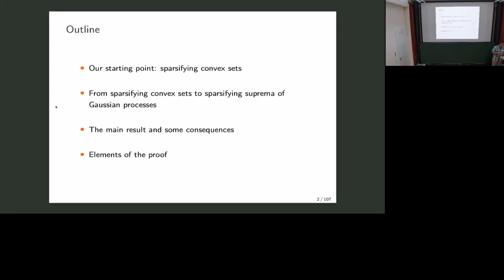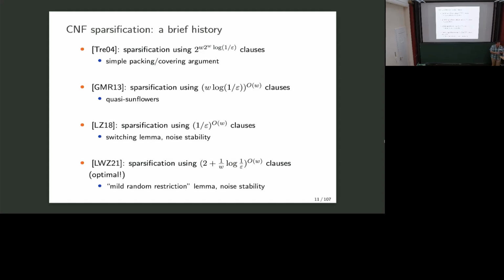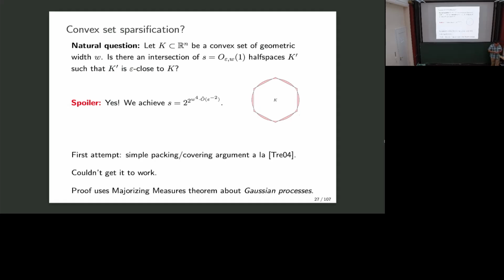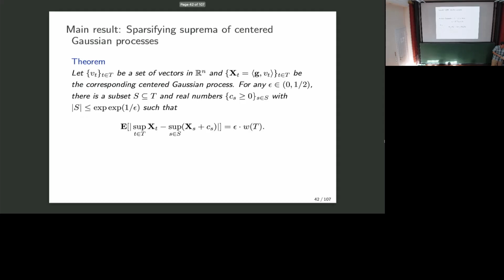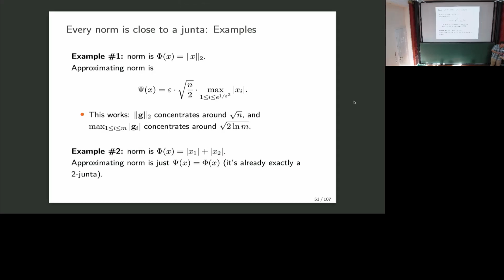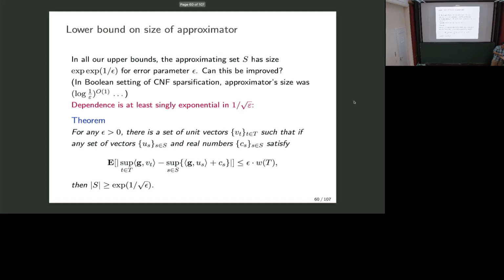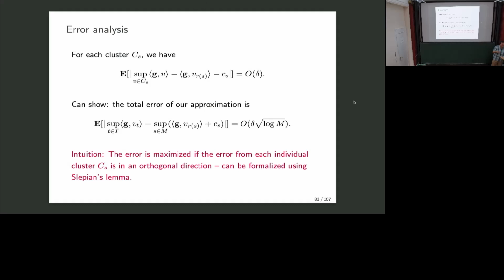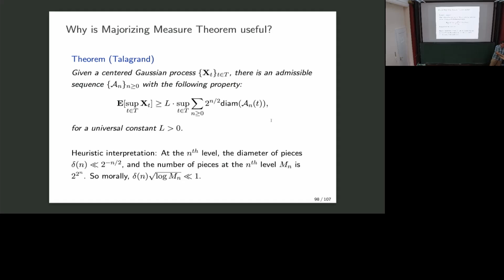Rocco Servedio: Sparsifying suprema of Gaussian processes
We show that the supremum of any centered Gaussian process can be approximated to any arbitrary accuracy by a finite dimensional Gaussian process, where the dimension of the approximator is just dependent on the target error. As a corollary, we show that for any norm Φ defined over R^n
and target error ε, there is a norm Ψ such that (i) Ψ is only dependent on t(ε) = exp exp(poly(1/ε)) dimensions and (ii) Ψ(x)/Φ(x) ∈ [1 − ε, 1 + ε] with probability 1 − ε (when x is sampled from the Gaussian space). We prove a similar-in-spirit result for sparsifying high-dimensional polytopes in
Gaussian space, and present applications to computational learning and property testing. Our proof relies on Talagrand's majorizing measures theorem.
Joint work with Anindya De, Shivam Nadimpalli, and Ryan O'Donnell.